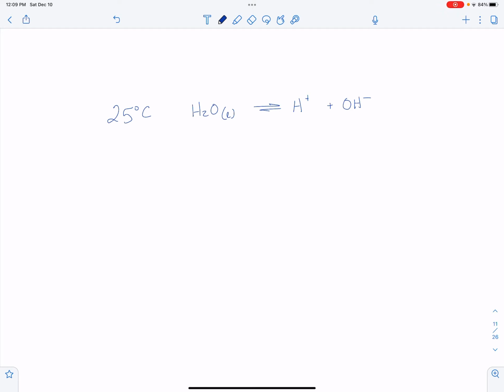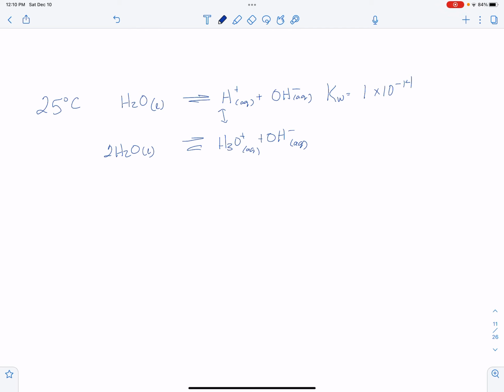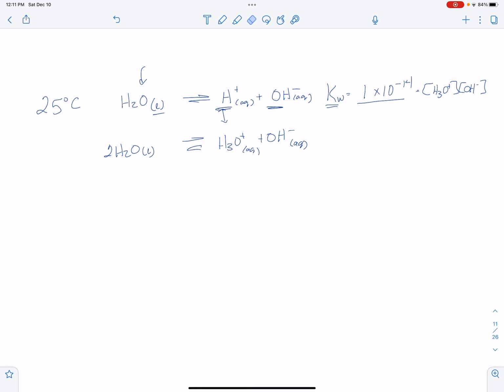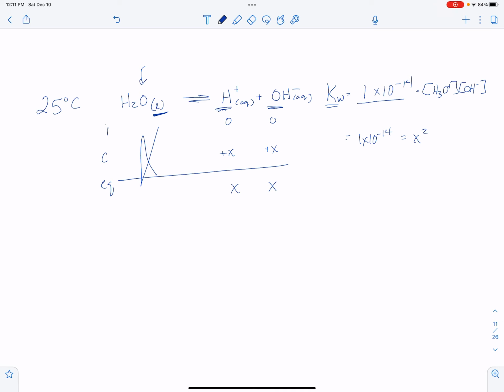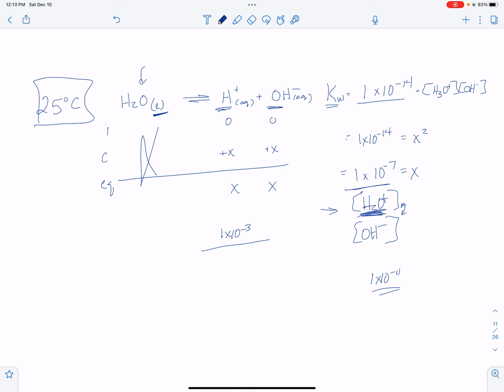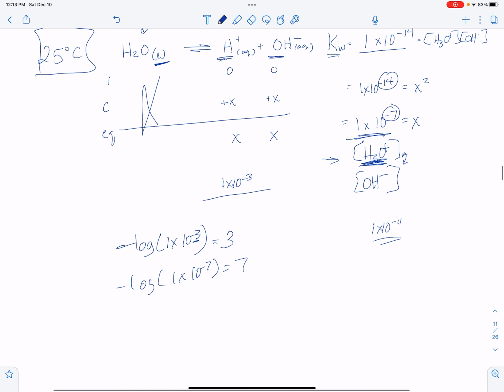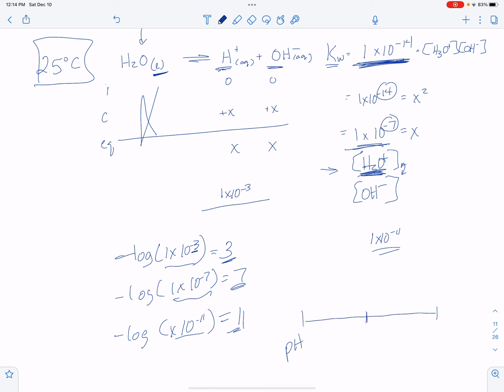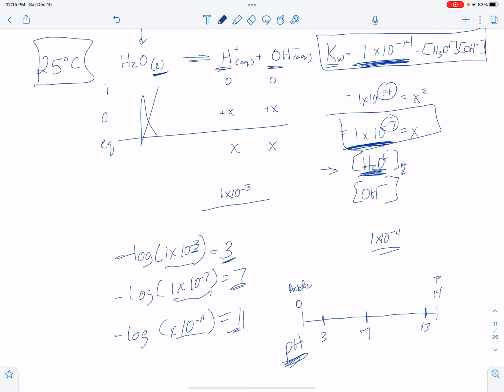Teach pH From Water Hydrolysis w/cc